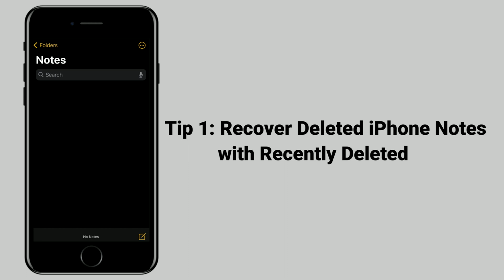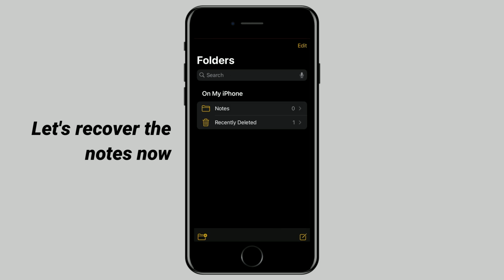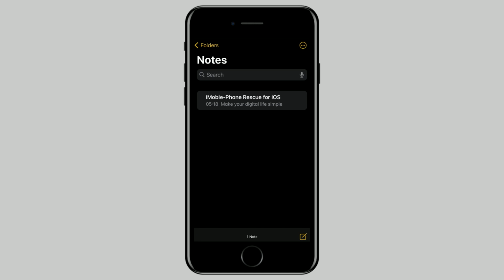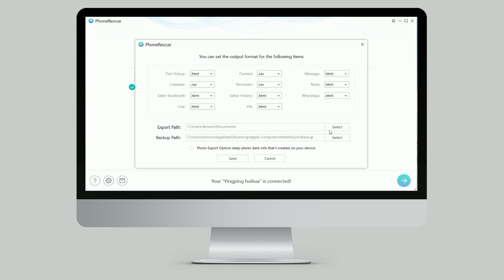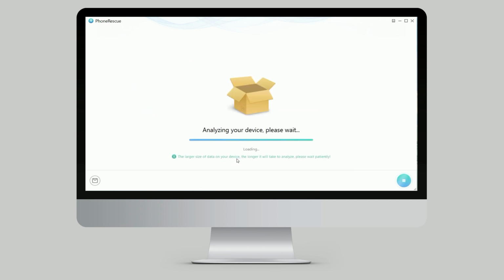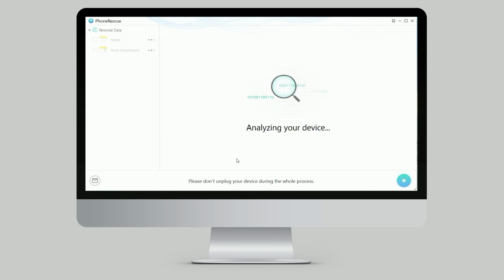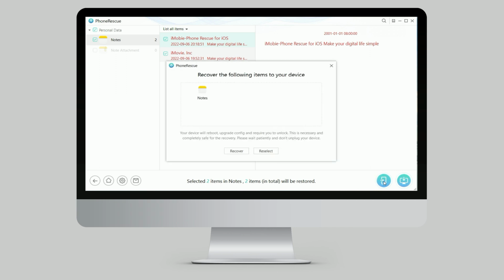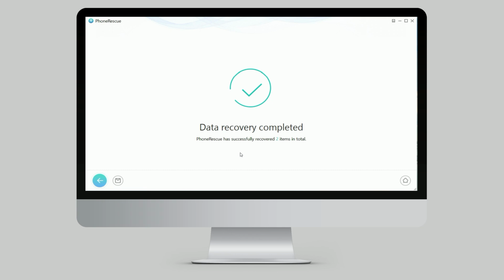[2 Ways] How to Recover Permanently Deleted Notes on iPhone 2022 | New Update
Have you accidentally deleted notes on iPhone, or lose those notes due to various types of reasons. No worries, in this video we will show you 2 easy tips to recover permanently deleted notes on iPhone.

Nowadays more and more iPhone users tend to use the Notes app to record scattered but important information. If notes were lost, they will cause a lot of problems. Thus, we wanted to share our tips, please keep watching!
00:00 Intro
00:19 Tip 1. Recover Deleted Notes on iPhone with Recently Deleted
00:55 Tip 2. Recover Permanently Deleted Notes on iPhone